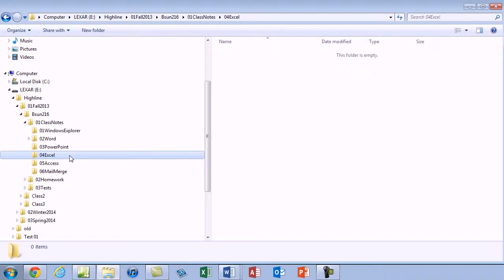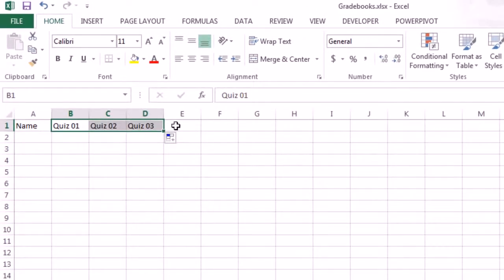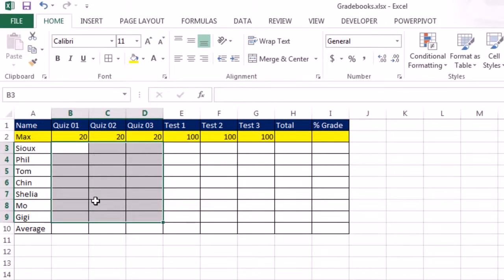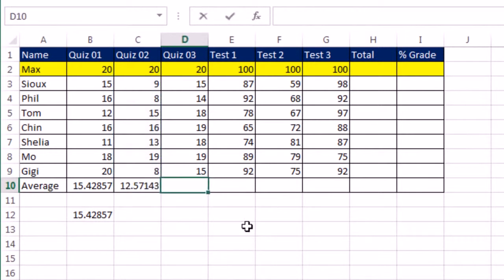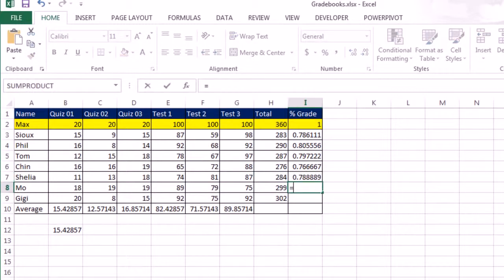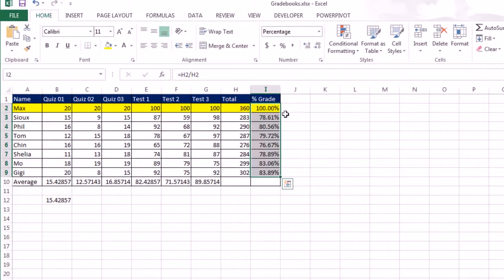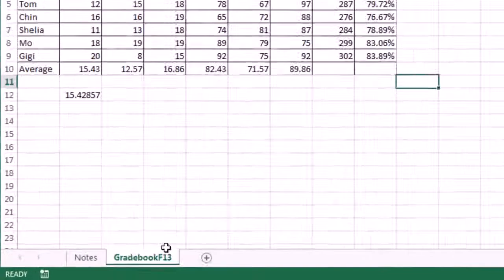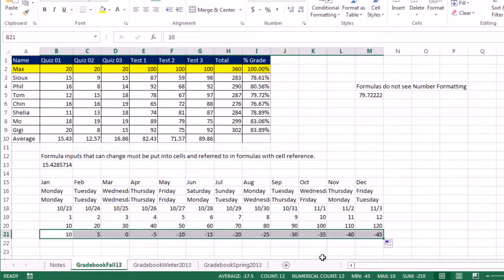Office Class #19 Excel Basics 1 Excel Grid, Formatting, Formulas, Cell References, Page Setup